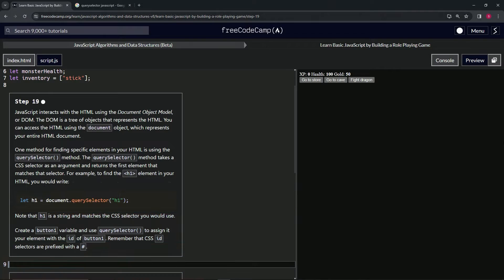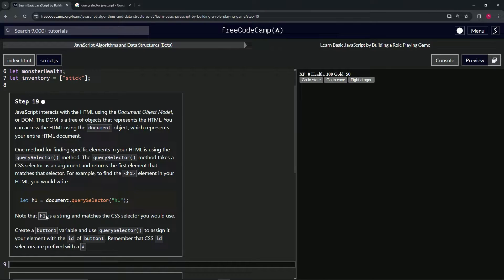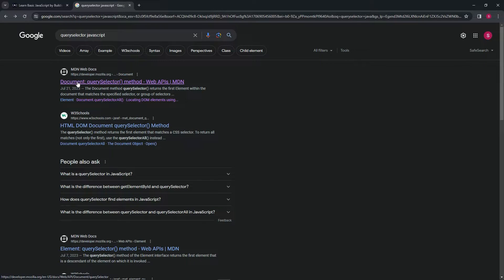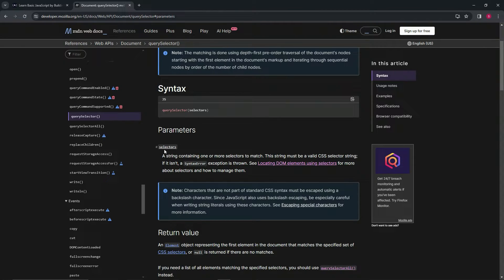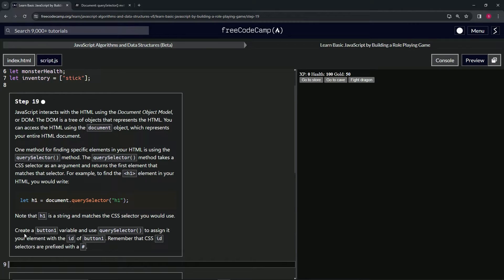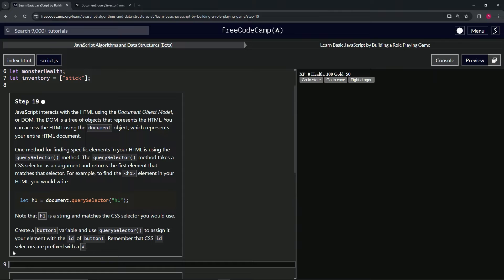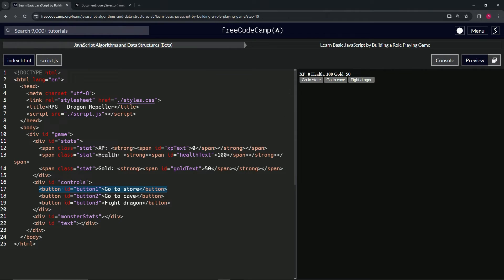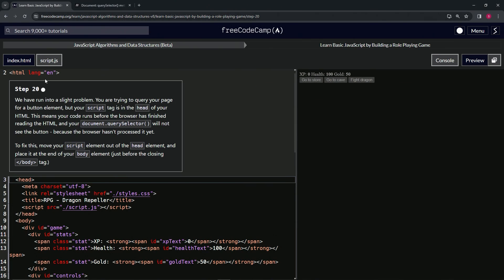(ARCHIVED) Learn JavaScript by Building a Role Playing Game - Step 19 | freeCodeCamp | (Beta)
🌟 **"Interacting with HTML through the DOM: Step 19 of the RPG - Dragon Repeller Project"** 🌟

🔍 In Step 19 of the RPG - Dragon Repeller Project, we delve into the foundational aspect of web development: interacting with HTML elements using the Document Object Model (DOM). This tutorial is crucial for developers looking to bridge the gap between static HTML and dynamic JavaScript functionalities.

📌 **Understanding the Document Object Model (DOM)**:

Learn about the DOM, a structured representation of your HTML document that allows JavaScript to interact with HTML elements. We introduce you to the concept that the document object represents your entire HTML document, serving as the entry point for DOM manipulation.

📊 **Utilizing the querySelector() Method**:

Discover how to use the `querySelector()` method to access specific elements within your HTML document. This method takes a CSS selector as an argument and returns the first element that matches this selector, providing a powerful tool for dynamic content manipulation.

✏️ **Assigning Elements to Variables**:

Gain insight into the process of creating a variable to reference an HTML element. By writing `let button1 = document.querySelector("button1");`, you effectively assign the button element with the ID of `button1` to the `button1` variable, enabling further interactions with this element through JavaScript.

📘 **Step-by-Step Guide for DOM Interaction**:

Our tutorial offers clear, accessible instructions, making it suitable for developers of all skill levels. Mastering the interaction with HTML elements through the DOM is key to building interactive and responsive web applications.

🌍 **Join Our Web Development Learning Community**:

Share your experiences with the DOM and the `querySelector()` method, engage with a community of developers, and learn from the diverse implementations of others.

📈 **Share Your DOM Manipulation Experience**:

As you complete Step 19, we encourage you to share your journey in utilizing the DOM to interact with HTML elements. Your insights on selecting and manipulating elements using JavaScript are invaluable to our community and can inspire others in their web development projects.